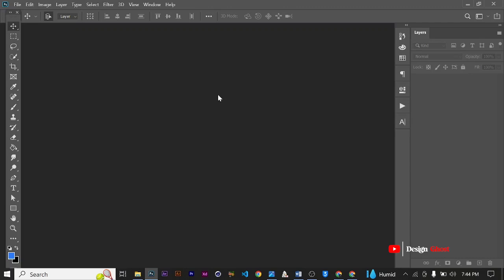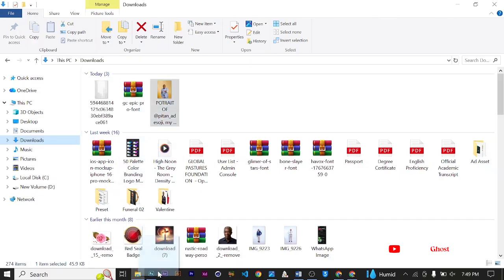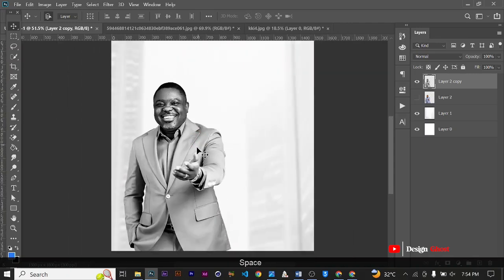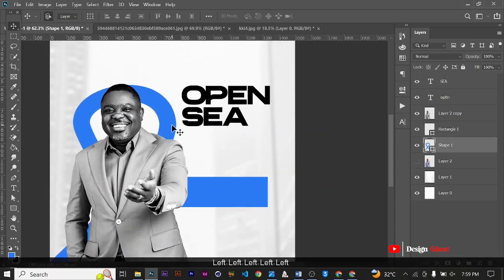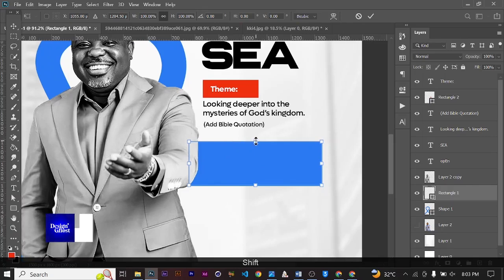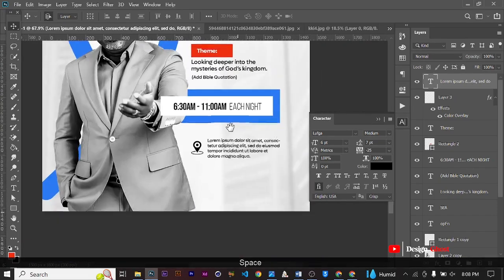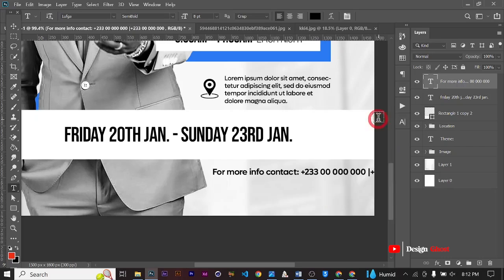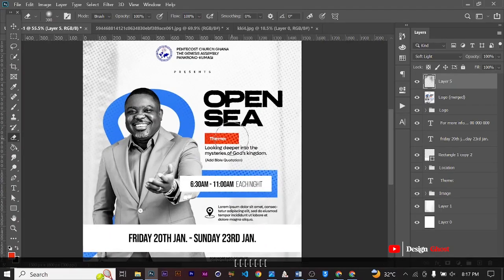2-Color Magic (Black & Blue): Design a Church Flyer Using Photoshop - For Beginners.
Learn how to create a professional, eye-catching church flyer using only two colors—black and blue—in Adobe Photoshop. This step-by-step tutorial is perfect for beginners, church volunteers, or designers looking for smart, modern design techniques under budget constraints.

What You’ll Learn in This Photoshop Tutorial:
How to plan a striking design with a limited color palette
Setting up your document for both print and digital use
Working with typography and layout for clear communication
Creating depth and visual interest using only shades of black and blue